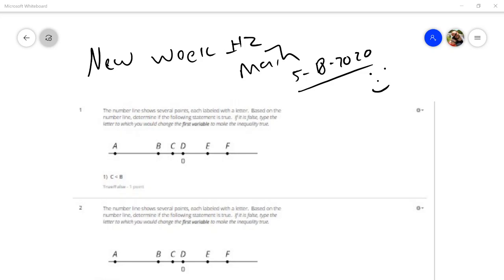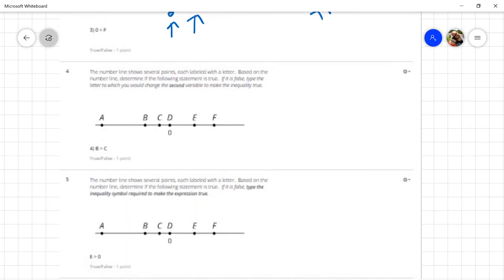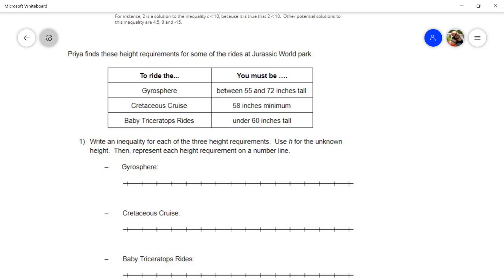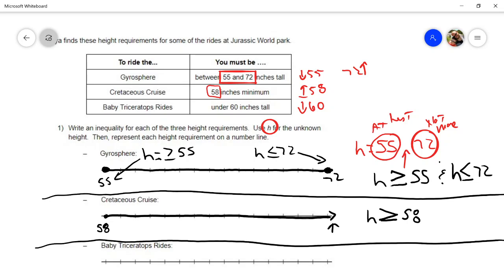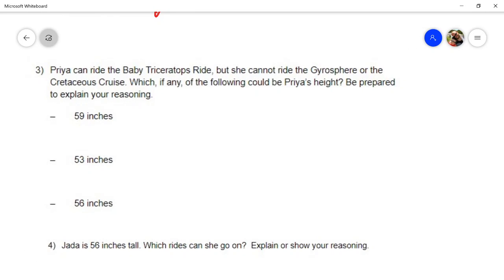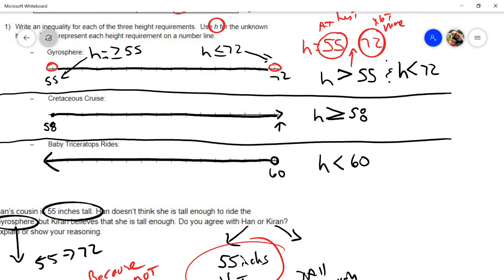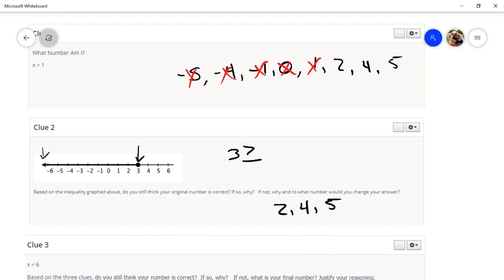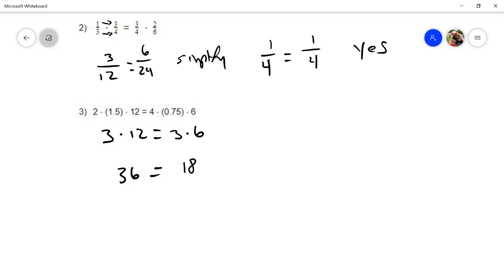Math New Week #2 5 18 2020